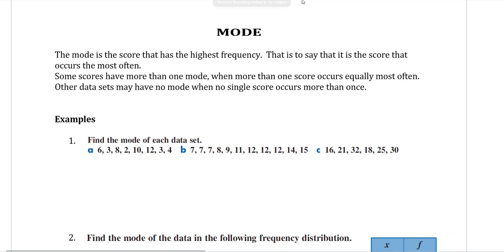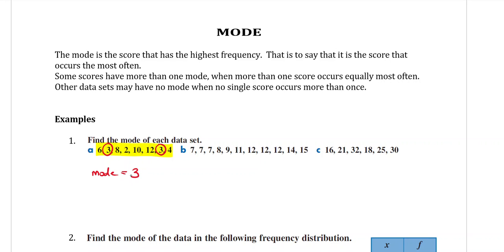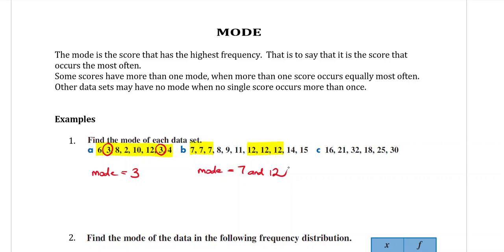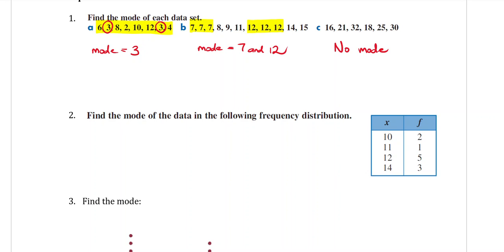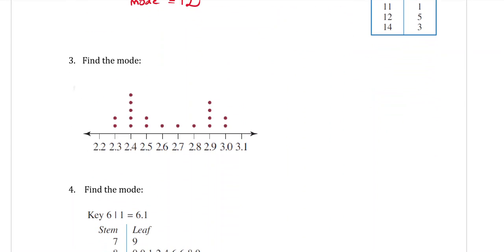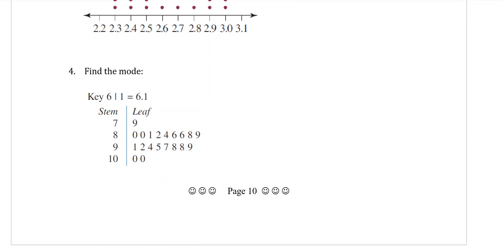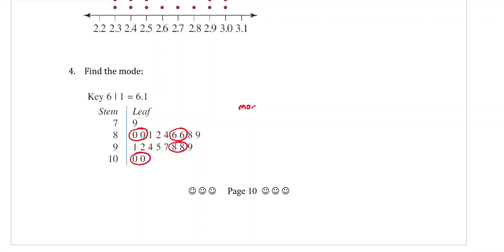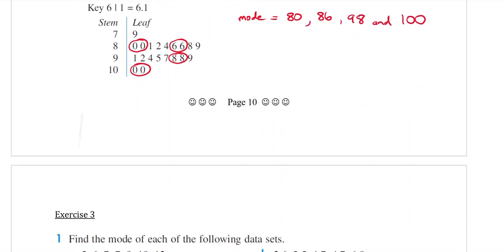Yr 9 Core Data 3 Finding the mode